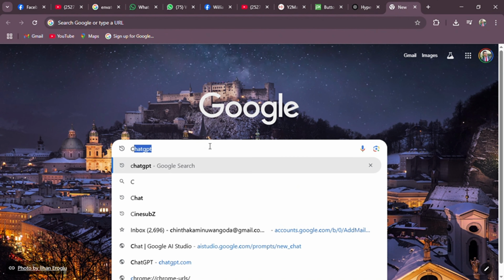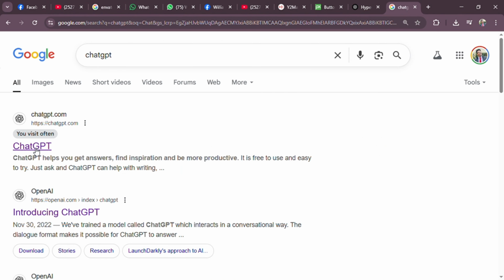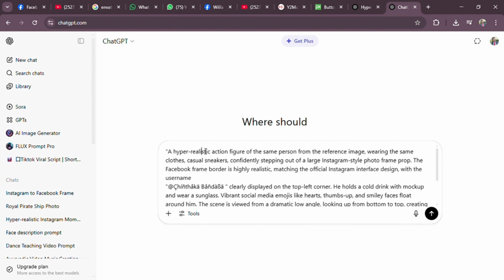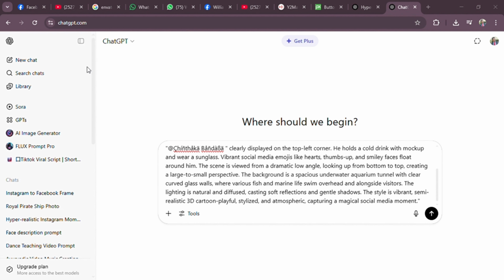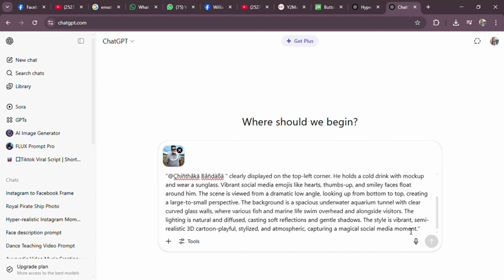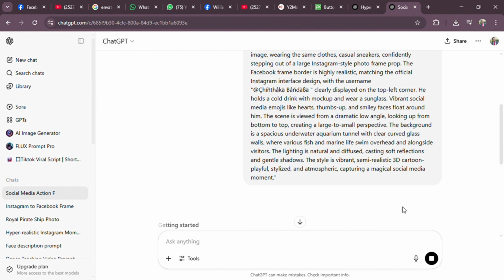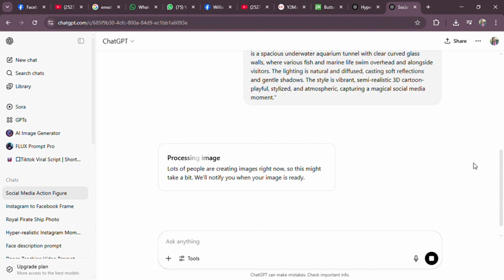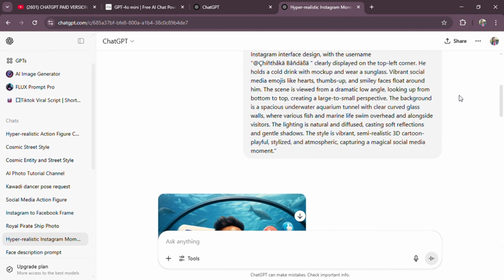How to create an image using ChatGPT..? | Fully Tutorial on Step by Step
Welcome to our comprehensive tutorial on creating stunning images using ChatGPT! 🎨✨

In this video, we'll take you through a step-by-step process to harness the power of ChatGPT for generating captivating AI images. Whether you're an artist looking to explore new creative avenues or just curious about AI technology, this tutorial is perfect for you!

◾ Image Prompt :

"A hyper-realistic action figure of the same person from the reference image, wearing the same clothes, casual sneakers, confidently stepping out of a large Instagram-style photo frame prop. The Facebook frame border is highly realistic, matching the official Instagram interface design, with the username
"[YOUR TEXT]" clearly displayed on the top-left corner. He holds a cold drink with mockup and wear a sunglass. Vibrant social media emojis like hearts, thumbs-up, and smiley faces float around him. The scene is viewed from a dramatic low angle, looking up from bottom to top, creating a large-to-small perspective. The background is a spacious underwater aquarium tunnel with clear curved glass walls, where various fish and marine life swim overhead and alongside visitors. The lighting is natural and diffused, casting soft reflections and gentle shadows. The style is vibrant, semi-realistic 3D cartoon-playful, stylized, and atmospheric, capturing a magical social media moment."

Stay Tunned ⏮⏸⏭